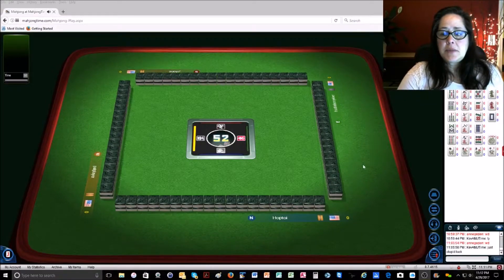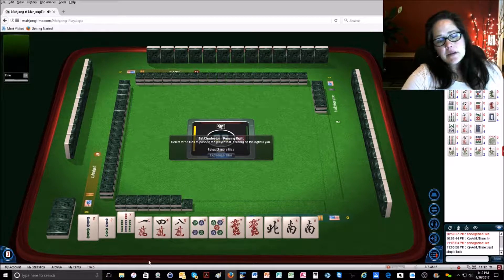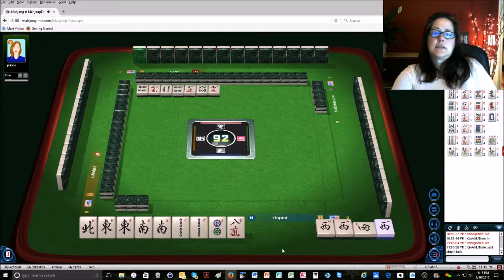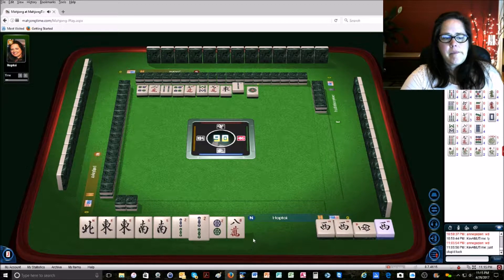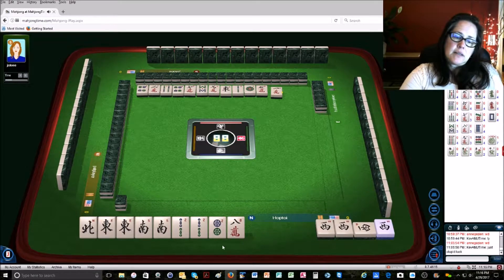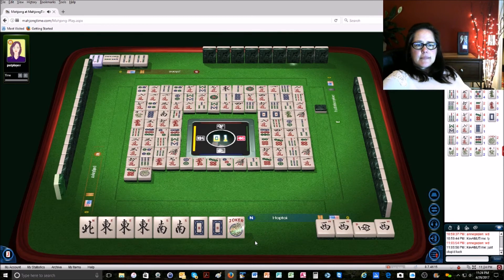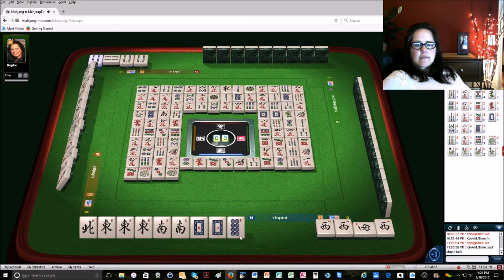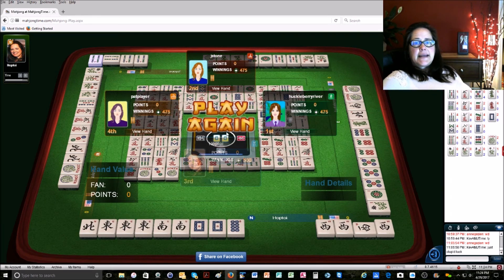National Mah Jongg League 2017 NEWS the kong hand